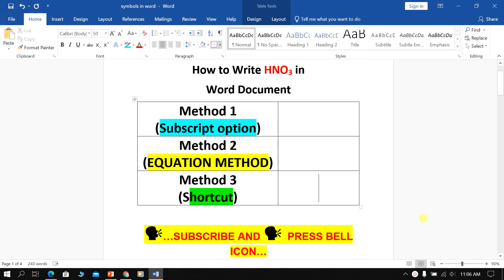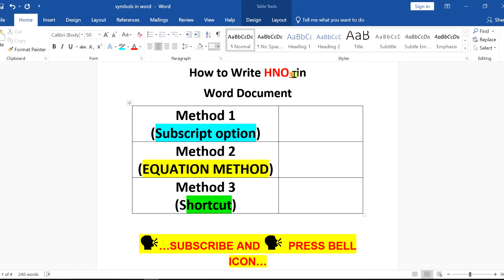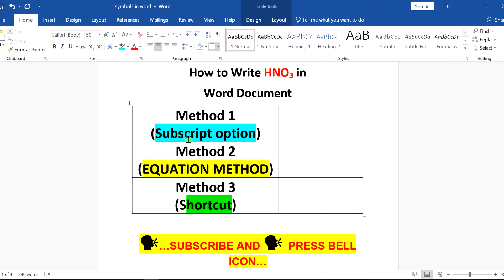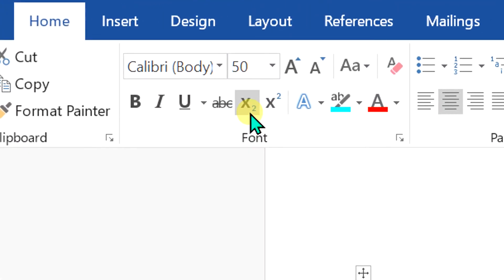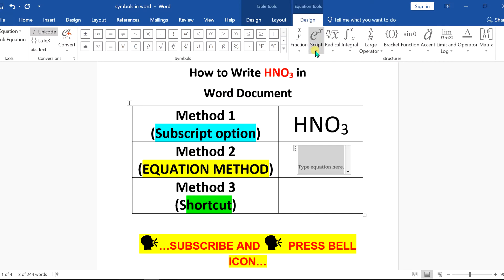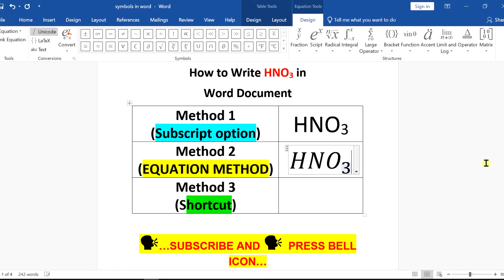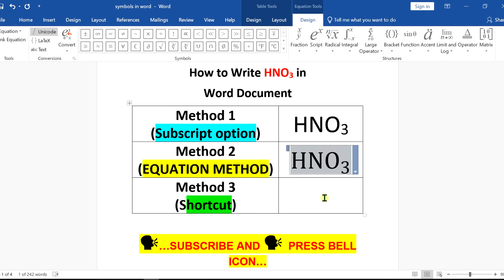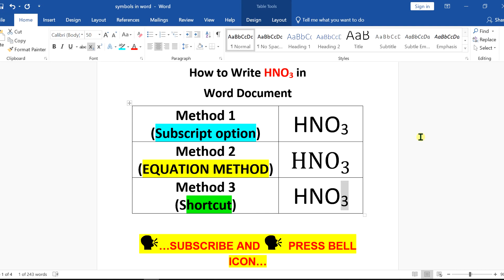How to Write hno3 in Word (Microsoft)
How to Write hno3 in Word DOCUMENT is shown in this video. You can easily subscript number 3 in the nitric acid empirical formula by using the 3 methods. Use the subscript shortcut "CTRL+=" to type HNO3 with small 3. Similarly, you can type N2, H2S, H2O and SO2, CH4